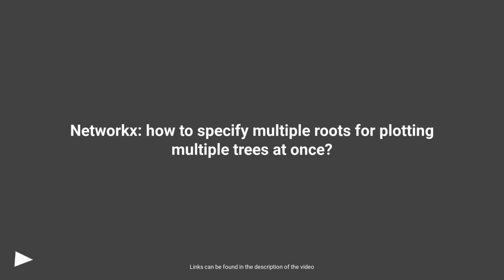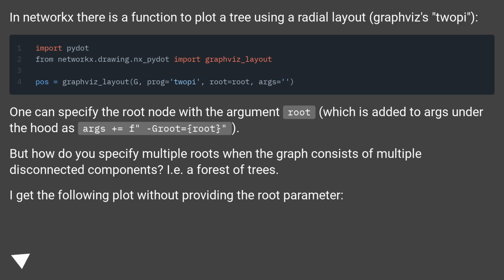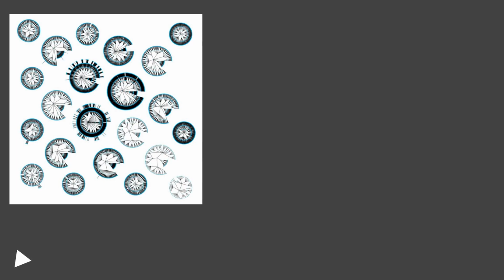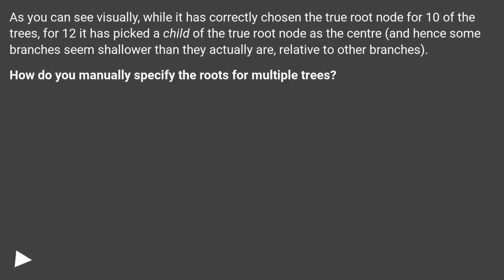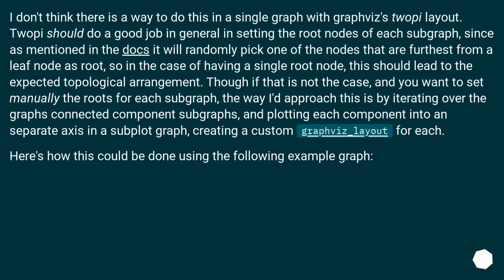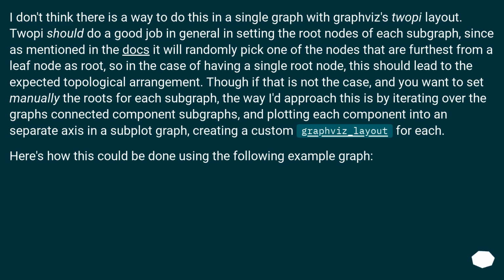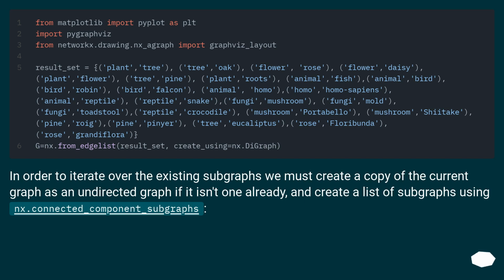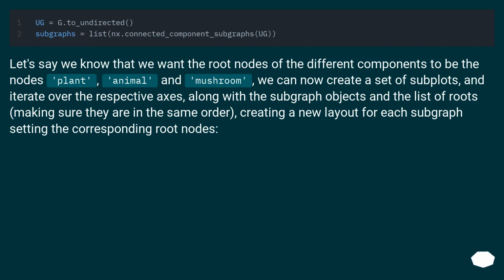Networkx: how to specify multiple roots for plotting multiple trees at once?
Chapters
00:00 Question
01:21 Accepted answer (Score 5)
03:32 Thank you